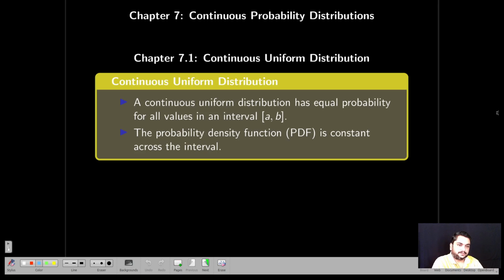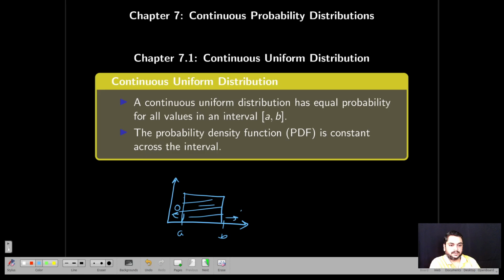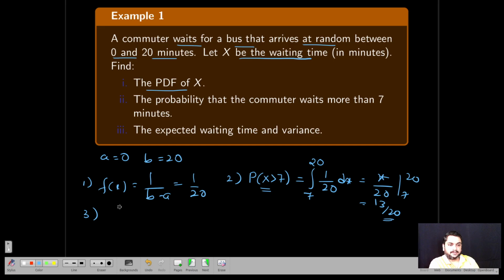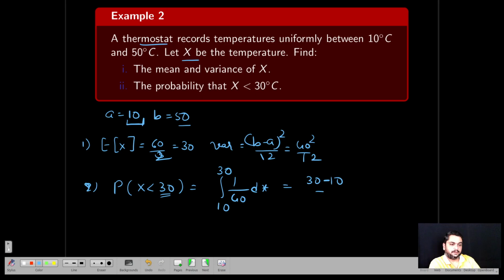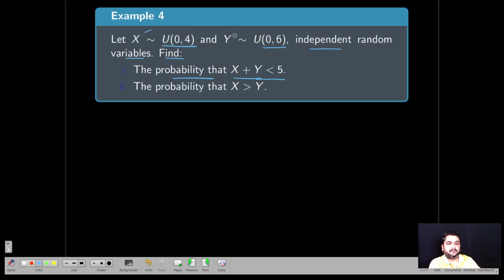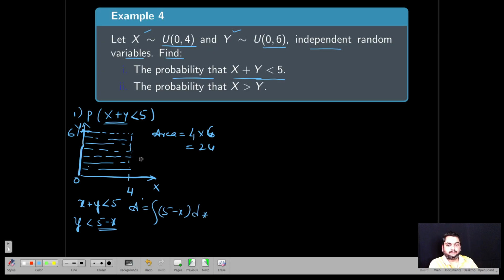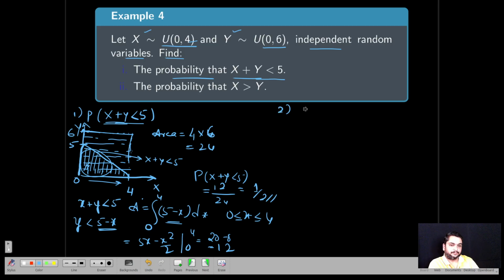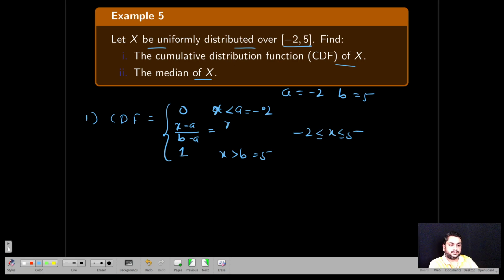Continuous Uniform Distribution Explained with Examples | Probability & Statistics L.33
Learn the Continuous Uniform Distribution — its definition, properties, and applications — in Lecture 33 (Chapter 7.1) of the GATE Probability & Statistics series, designed for GATE DA and GATE CSE aspirants.

Topics Covered:

Concept of Continuous Uniform Distribution

Probability Density Function (PDF) and Cumulative Distribution Function (CDF)

Mean and Variance derivations

Real-world examples and GATE-style problems

🎯 Why Watch:
Master uniform probability models used in data analytics, simulation, and GATE mathematical reasoning.